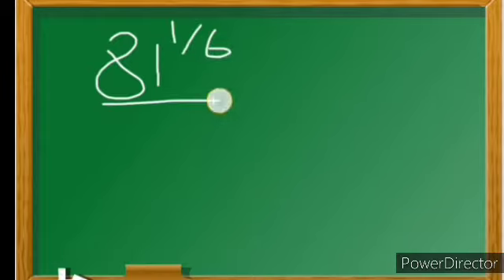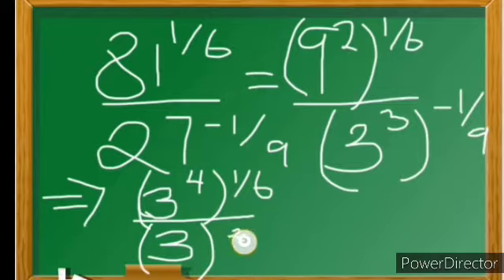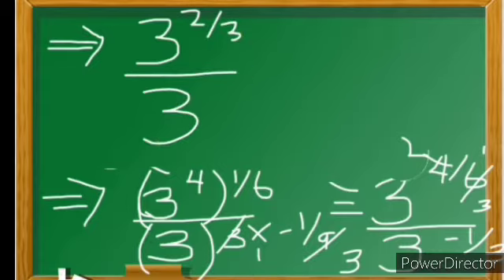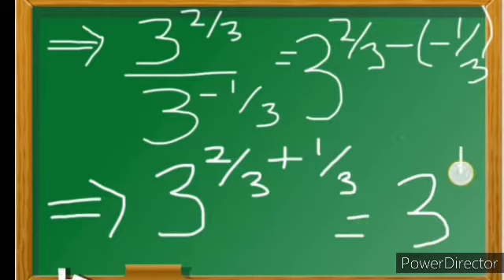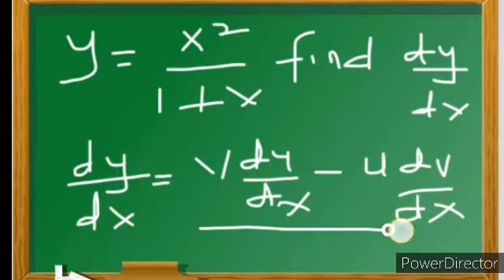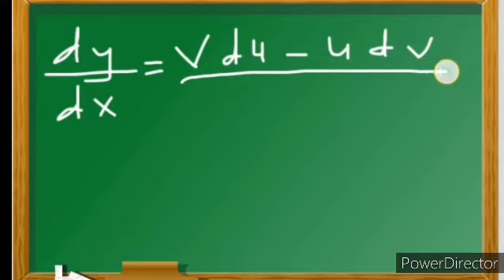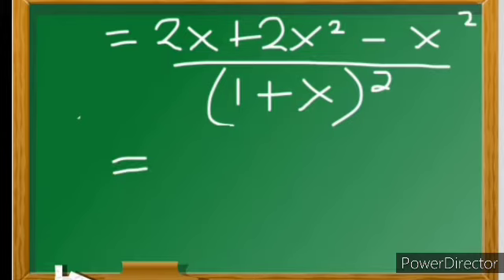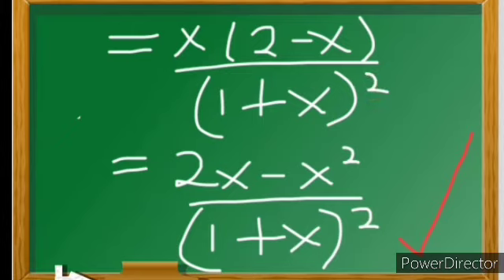WAEC 2022 likely Question Answers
In this video I showed us how to calculate exponential simplification and quotient rule of differential problems

TimeStamps
0:00 Intro WAEC 2022 likely Question Answers
0:29 Thanks for 40k views
0:38 Simplify the exponential expression (81^⅙)/(27^-⅑)
4:26 find dy/dx if y= x²/(1+x)
9:08 lobotomization comedy skit 😂